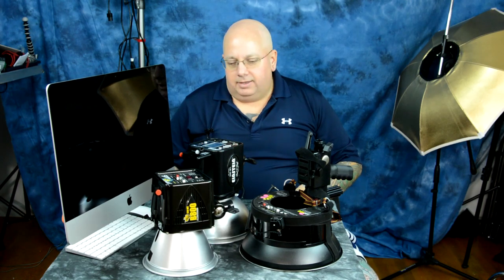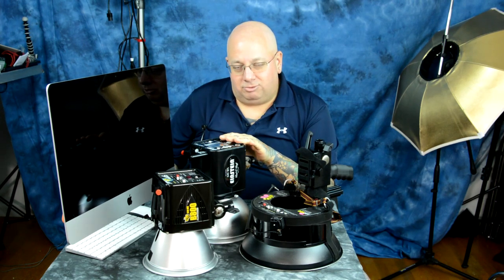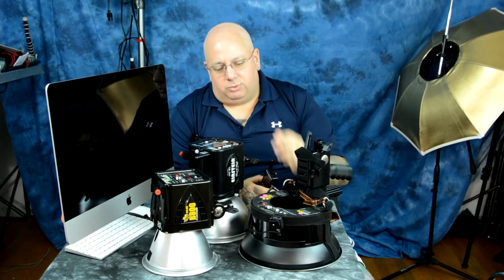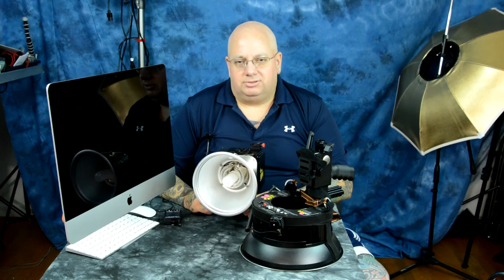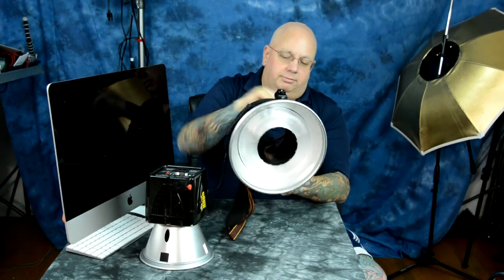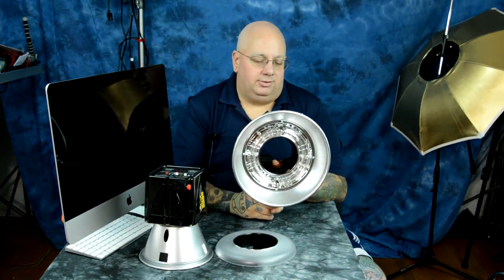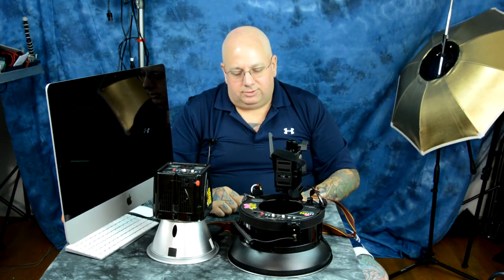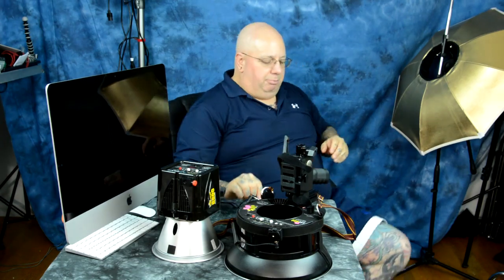Real Money in Photography: Strobes: the REAL WAY to 'Print Money' in Photography